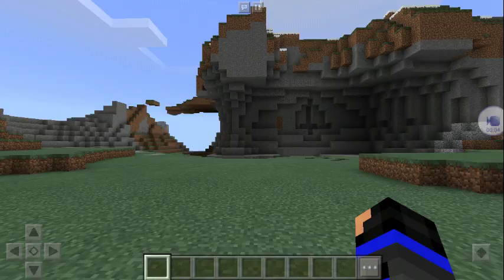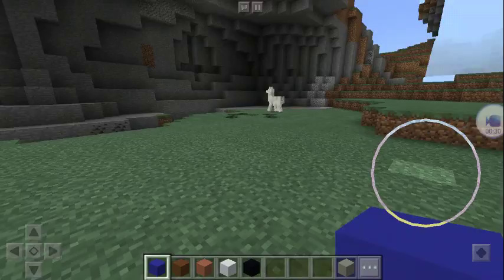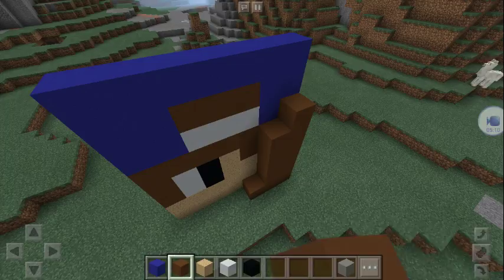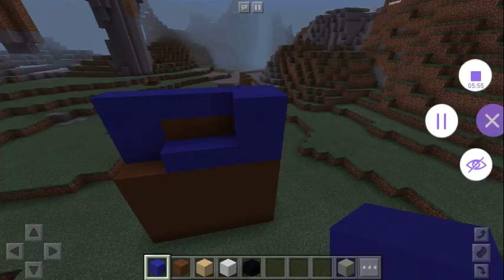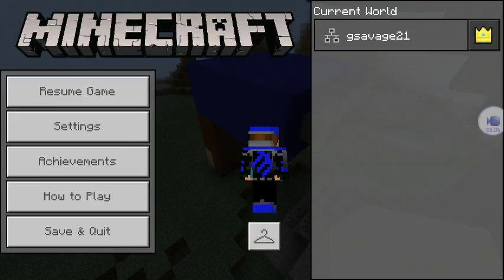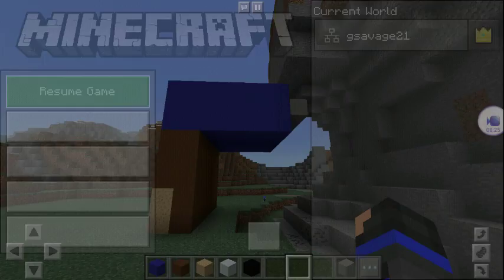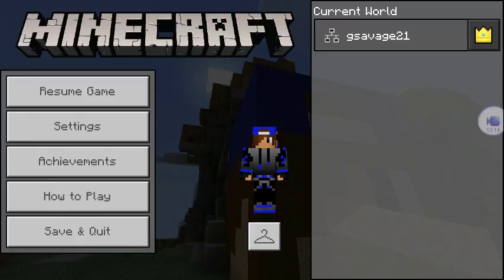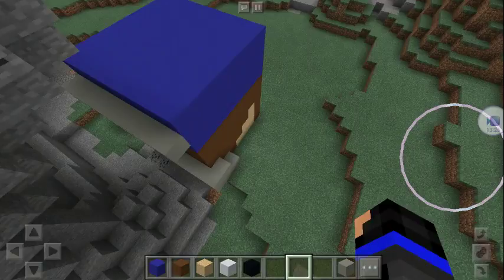How to make Minecraft heads